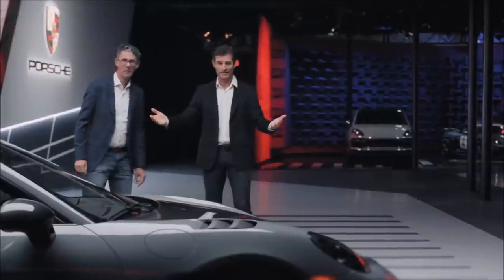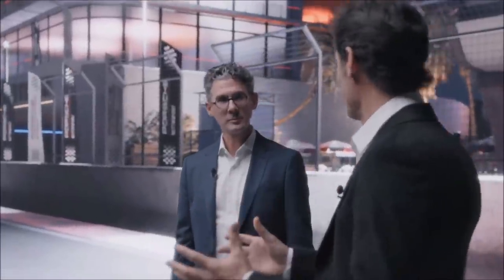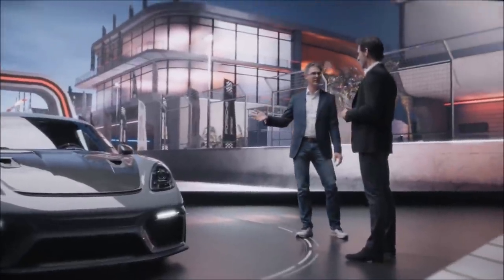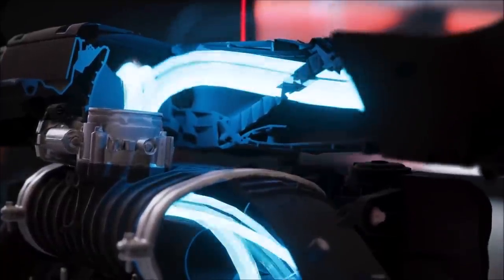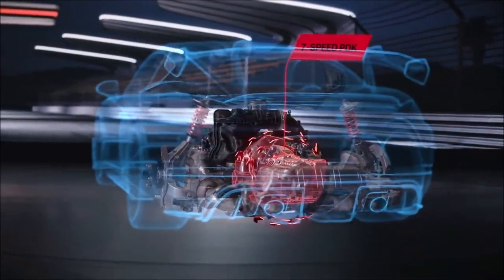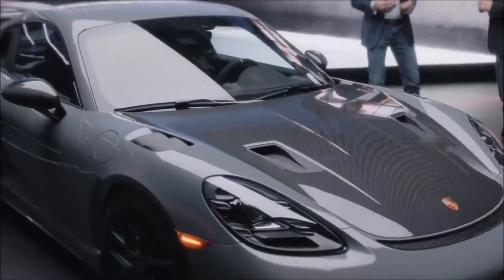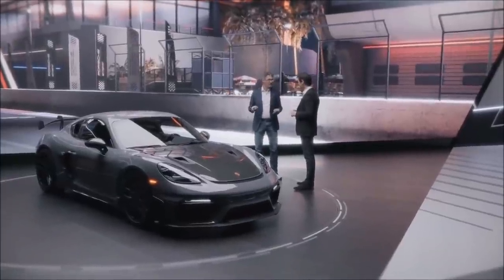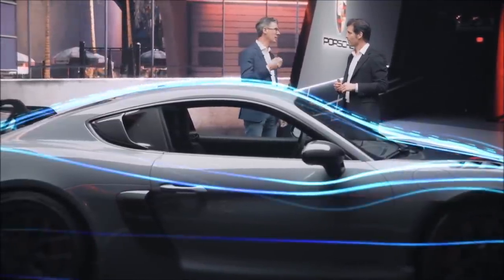New Porsche 718 Cayman GT4 RS Weissach Package | Track, Exhaust, Exterior, Interior and Specs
Porsche unveiled its new flagship model in the 718 family : the 718 Cayman GT4 RS 2022. In this video you can see all the detail of this new RS model : Exterior, interior, track driving, all the specs and hear the crazy exhaust sound.

The new Porsche 718 Cayman GT4 RS has a base price of 141,338 euros (including 19 per cent VAT). Delivery begins in December.

Timeline
0:00 Intro
1:34 Specifications
6:49 Track driving
11:26 Exterior
13:14 Interior

More about the new GT4 RS :

When 500 PS (368 kW) from a high-revving mid-mounted engine meets a purist 1,415 kg kerb weight, it is time for the term ‘driving pleasure‘ to be redefined: whether it is being driven on narrow, winding mountain roads or closed race tracks, the 718 Cayman GT4 RS is king of the compact mid-engined range. On the Nürburgring Nordschleife, it outperforms its sibling, the 718 Cayman GT4, by more than 23 seconds.

The naturally aspirated flat-six engine, familiar from the 911 GT3 Cup racing car and the 911 GT3 series production model, forms the centrepiece of a sports car that has been designed for maximum driving pleasure. The engine revs as high as 9,000 rpm. Compared to the 718 Cayman GT4, the 718 Cayman GT4 RS has an extra 80 PS, resulting in a weight-to-power ratio of 2.83 kg/PS. Maximum torque has been increased from 430 to 450 Nm.

Like every modern RS model, the new 718 GT4 RS is exclusively available with the Porsche dual clutch transmission (PDK). This gearbox shifts through its seven gears at lightning speed and guarantees maximum performance. The gearshift paddles allow drivers to keep their hands on the steering wheel even when changing gear manually. Alternatively, they can use the re-designed selector lever on the centre console.

The sports low-ratio PDK underpins the incredible acceleration of this mid-engined sports car. The 718 Cayman GT4 RS sprints from 0 to 100 km/h in just 3.4 seconds (GT4 with PDK: 3.9 seconds) and has a top speed of 315 km/h (GT4 with PDK: 302 km/h), which it reaches in seventh gear.

The two-seater weighs only 1,415 kilograms, with a full fuel tank and without a driver as defined by the DIN standard, which is 35 kg less than a PDK-equipped 718 GT4. This weight reduction is achieved thanks to the use of carbon fibre reinforced plastic (CFRP) for components such as the bonnet and front wings. Lightweight carpets also save weight, as does reducing the amount of insulation material. The rear window is made of lightweight glass. Lightweight door panels with textile opening loops and nets on the storage compartments complete the quest to eliminate every superfluous gram.

The optional Weissach package takes the dynamic design of the GT4 RS even further. The front luggage-compartment lid, process air intakes, cooling air intakes, airbox cover, exterior mirror upper trims and rear wing have a carbon-weave finish. The titanium tailpipes look similar to the exhaust system on the Porsche 935. The fitted roll cage at the rear is also made of titanium. The upper section of the dashboard is upholstered in Race-Tex material and a large Porsche logo is integrated into the rear window. With the Weissach package 20-inch forged magnesium wheels can be ordered at additional cost instead of the 20-inch forged aluminium wheels.

Source : Porsche